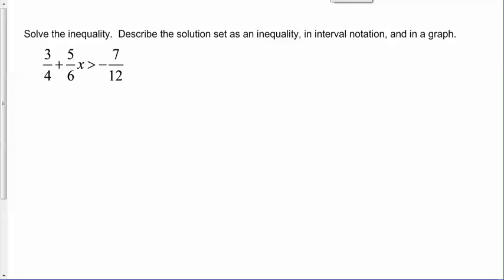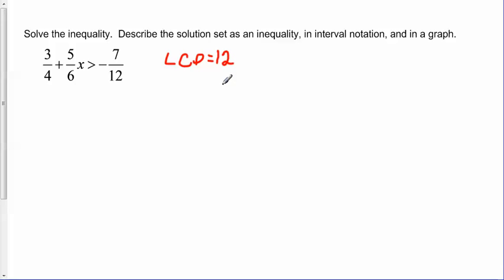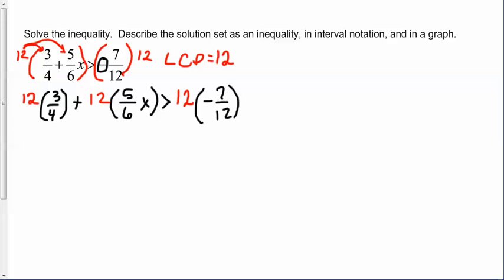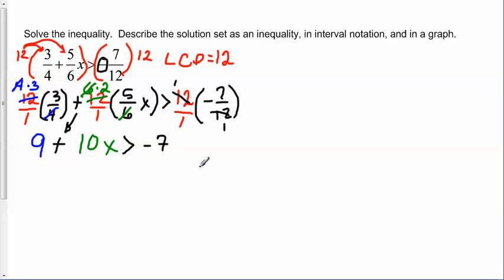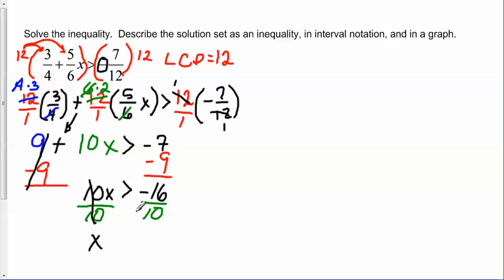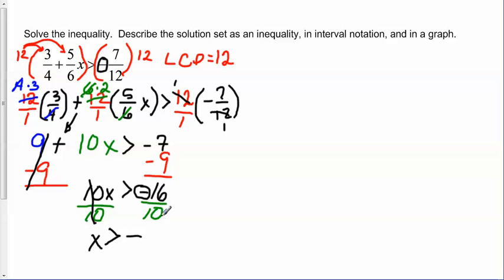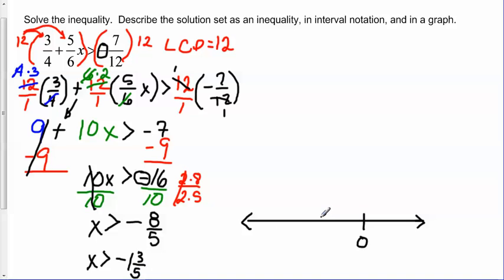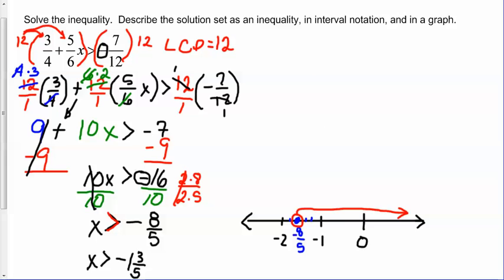Solve an inequality with fractions